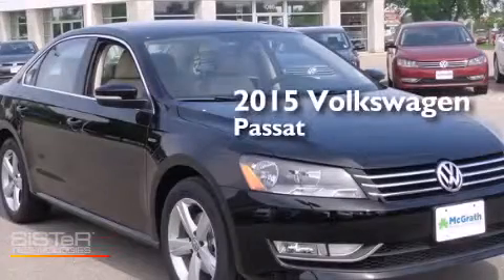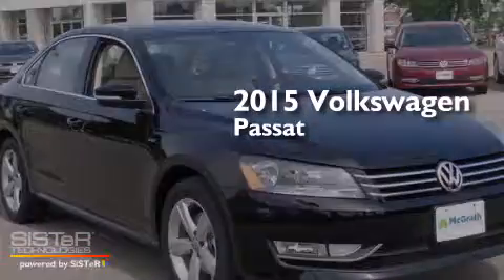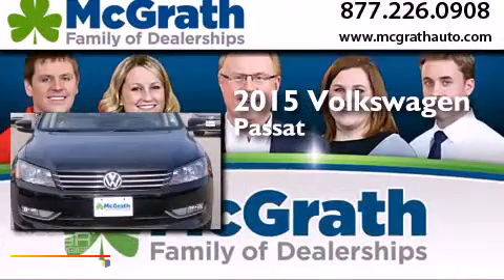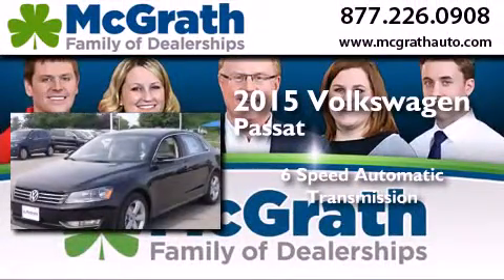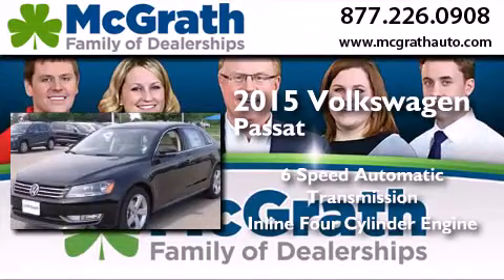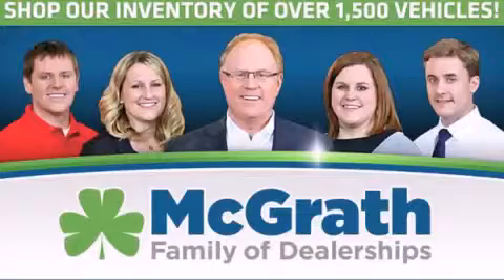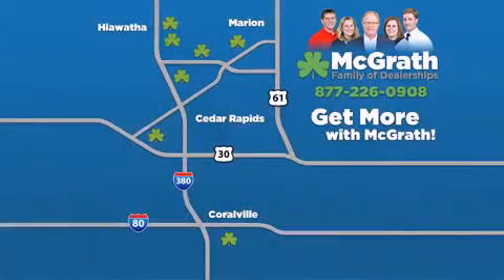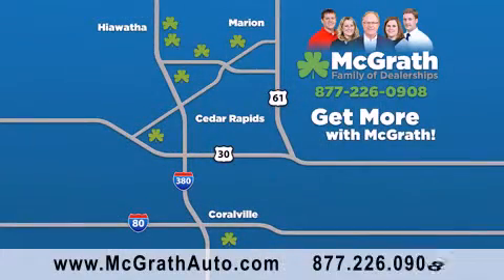2015 Volkswagen Passat Cedar Rapids | Iowa City IA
We have been honored to serve the Cedar Rapids/Iowa City Area IA area , we promise that your experience at our dealership will exceed your expectations ! Year : 2015 Make : Volkswagen Model : Passat Engine : 1.8L 4 cyls Trans . : Automatic 6-Speed Exterior : Black Uni Interior : Cornsilk Beige w/V-Tex Leatherette Seating Surface Stock : S150130 McGrath Auto Group Cedar Rapids/Iowa City Area , IA